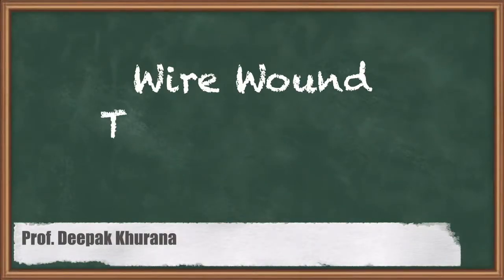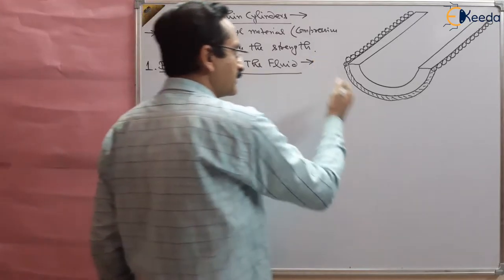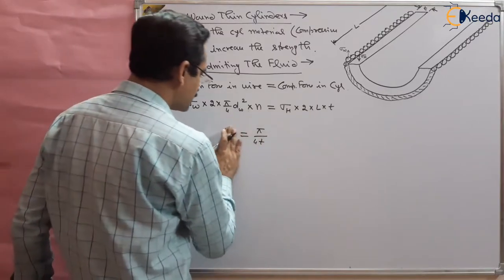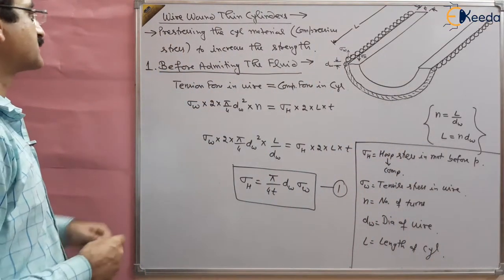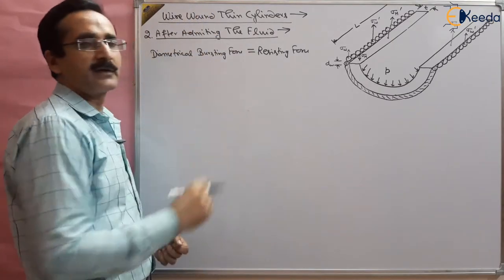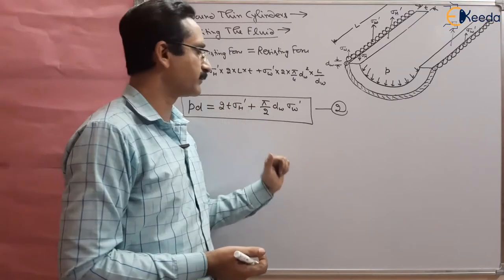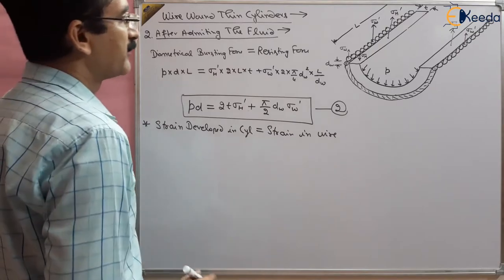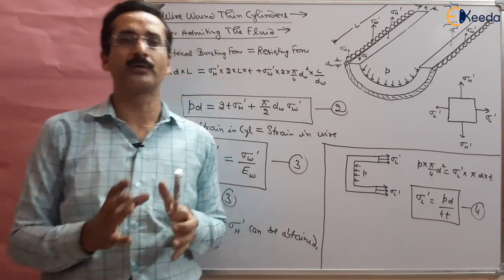Understanding Wire Wound Thin Cylinders: GATE Strength Of Material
Whether you're a student preparing for the GATE exam or someone passionate about fluid dynamics, this video is tailored just for you.

In this comprehensive guide, we explore the fundamental concepts behind Wire Wound Thin Cylinders, unraveling the complexities and applications in hydraulic machines. We break down the theory, discuss real-world examples, and provide problem-solving techniques that are essential for mastering this topic in the context of GATE examinations.

Key Topics Covered:

Introduction to Wire Wound Thin Cylinders
Importance in Fluid Mechanics and Hydraulic Systems
Material Selection and Properties
Stress Analysis and Calculations

Happy Learning.